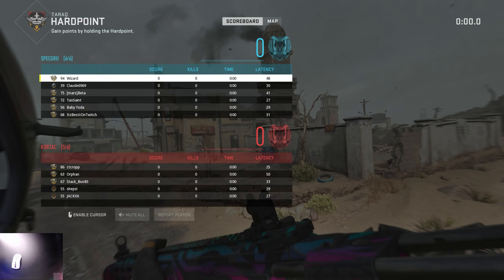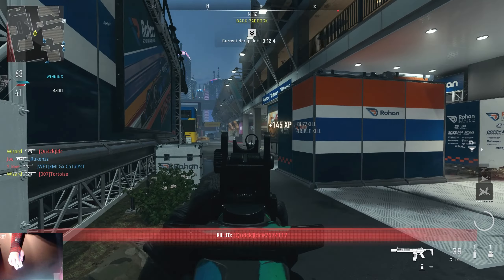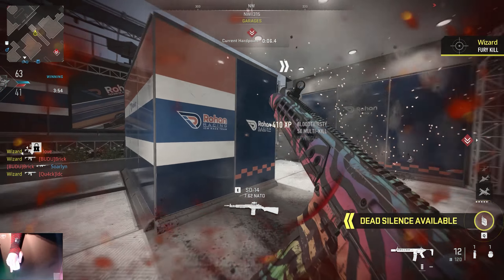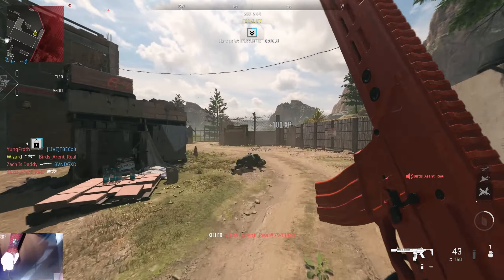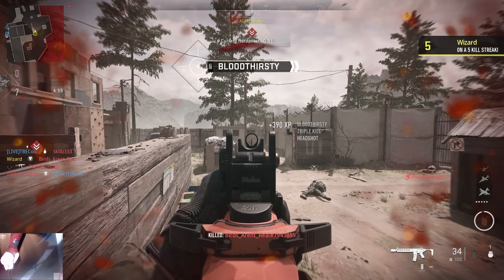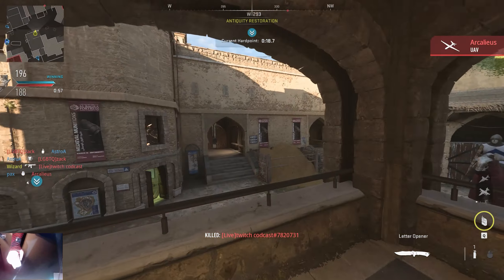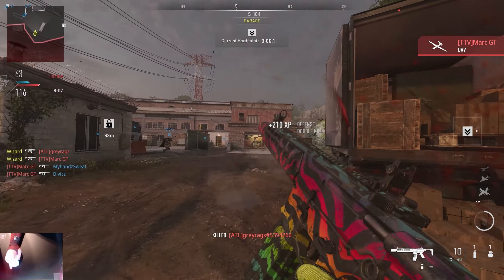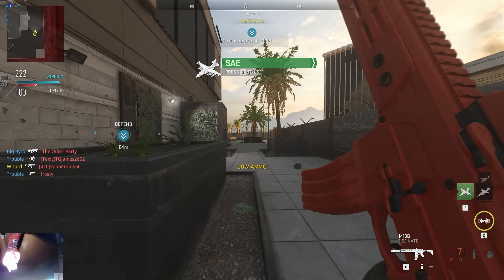*NEW* M13B CLASS SETUP + BEST TUNING in MW2! (Best M13 Loadout Modern Warfare 2)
Using The NEW M13B AR in Modern Warfare 2!
as always, if you enjoyed the video.. smooch that sub button because ill be pumping out that juicy content!

Call of Duty: Modern Warfare 2 is a first-person shooter video game developed by Infinity Ward for the Xbox One, PlayStation 4, and Windows. It is a reboot of the original Modern Warfare trilogy. Call of Duty: Modern Warfare 2 is the sixteenth game in the Call of Duty franchise, the fourth game in the Modern Warfare series, and Infinity Ward's second to be developed in a three-year development cycle. Announced on May 30th, 2019, the game was released on October 25th, 2019. Call of Duty: Warzone is a free-to-play Call of Duty game developed by Infinity Ward and Raven Software for the Xbox One, PlayStation 4, and Windows. Warzone is also a component for Call of Duty: Modern Warfare. The game features two modes, a Battle Royale mode and a Plunder mode.
Warzone 2.0
Call of Duty: Modern Warfare II is an upcoming first-person shooter game developed by Infinity Ward and published by Activision. It is a direct sequel to the 2019 reboot, and will serve as the nineteenth installment in the overall Call of Duty series. It is scheduled to be released on October 28, 2022, for PlayStation 4, PlayStation 5, Windows, Xbox One, and Xbox Series X/S.
advanced AI system in the campaign and co-op modes, water physics, and swimming mechanics, as well as an overhauled vehicle system. New gameplay features and movement tactics include dive to prone, mantle, and ledge hang along with the removal of slide canceling. New vehicle gameplay features include leaning out of vehicle windows, mantling onto a vehicle roof, and hijacking. The Gunsmith system is also given a revamp, allowing players to fine-tune specific attachments to suit their playstyles. Gunsmith 2.0 revamps the original by offering weapon platforms that branch progression to reduce repetitiveness. It also features a firing range to test your guns. The leveling system has also been revamped as now when you get an attachment for a gun you get the attachment for all weapons of that same type. Along with this change there is no way to skip reload animations because they have added checkpoints to help encourage switching to your secondary in a fight. These changes are seen to completely shift the way people play the game and how Infinity Ward is going to make new games
Modern Warfare II multiplayer features several new game modes: Knockout, where two teams attempt to capture a package with limited lives; and Prisoner Rescue, where an attacking team attempts to extract a hostage while a defending team prevents them by fortifying defenses around the hostage.

MW 2 SnD
SnD MW2
mw2 search and destroy
modern warfare 2 search and destroy
modern warfare 2 snd
cod mw2 search and destroy
call of duty modern warfare 2 snd
movement
snd movement
search and destroy movement
cod movement
Futives
MW2 Beta, Modern Warfare 2 Beta, Mw2 Gameplay, Modern warfare 2 Gameplay, Mw2 Weapons, best m4 class, camos, orion, gold camos, gold m4, gold camo, camo grind, xp.